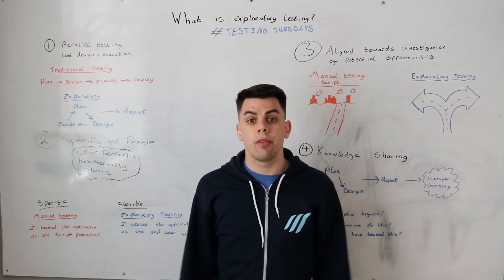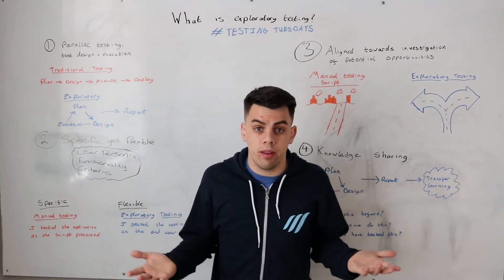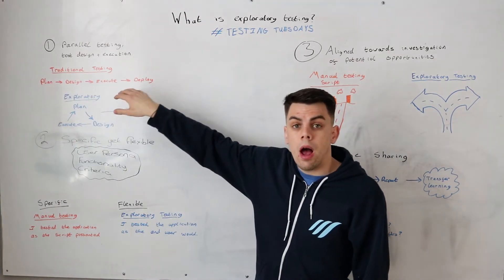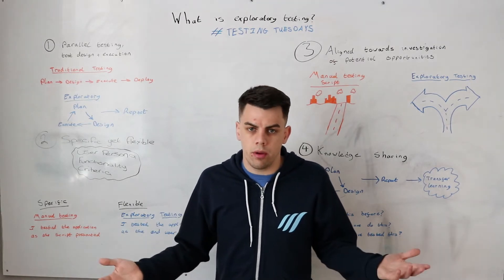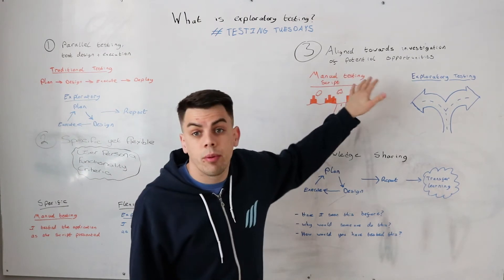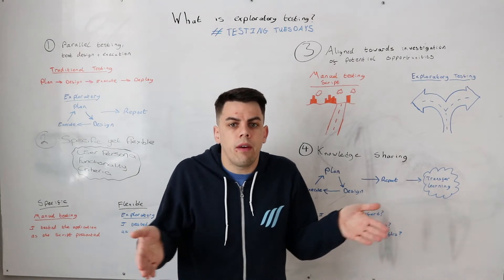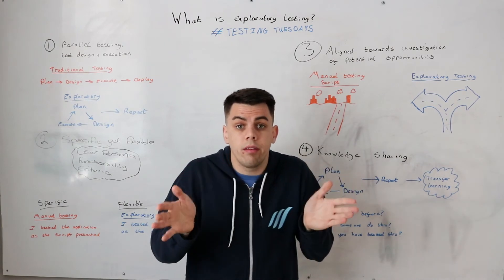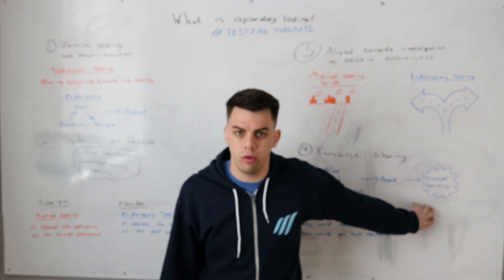Testing Tuesdays | What is Exploratory Testing?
In our second episode of testing tuesday, we'll be answering the question 'What is Exploratory Testing?'.